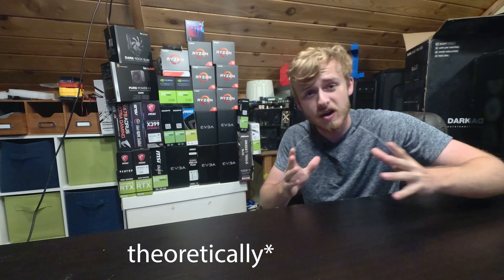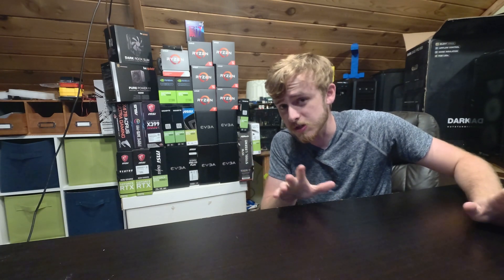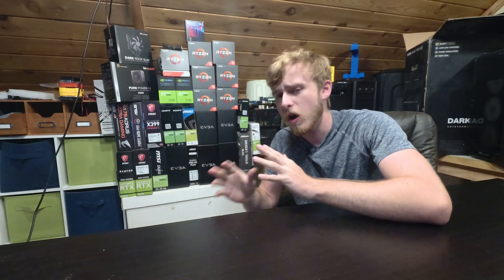You Can Potentially Turn an RTX 2060 Super Into a RTX 2070 for FREE?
Is it actually possible to change an RTX 2060 super into an RTX 2070 and a 2070 super into a 2080? Today we discuss the possibility of unlocking disabled cuda cores on certain GPUs in turn upgrading the GPU.

Also credit to Tweaktown for bringing this topic to light. Their article can be found here:

Important Info

Discord Servers

Music credit to NCS and their respective artists.